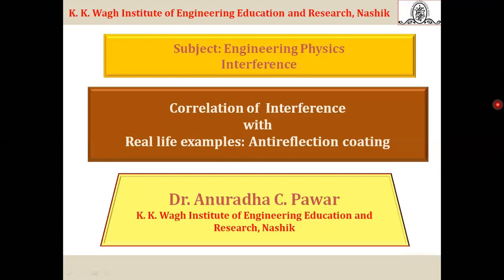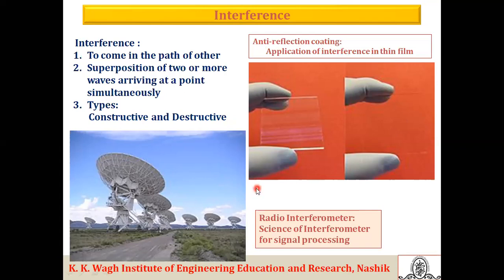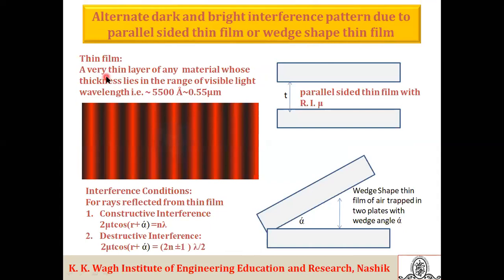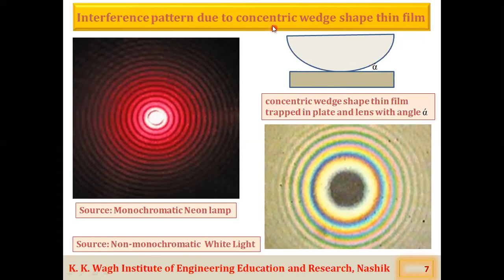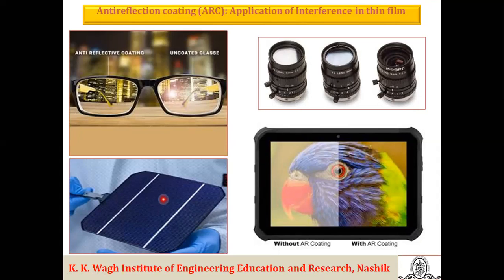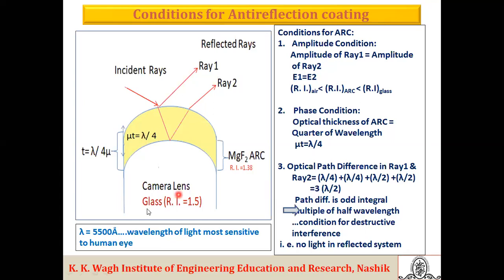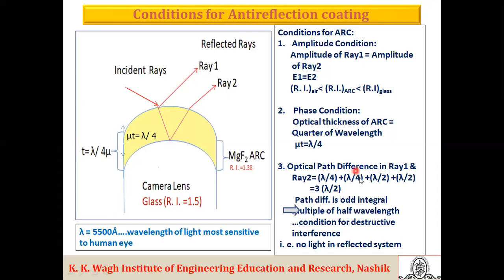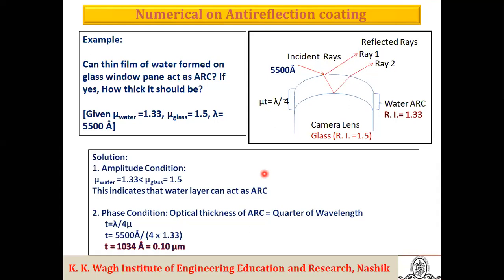Anti Reflection Coating By Dr. Anuradha Pawar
This video discribes physics behind anti reflection coating